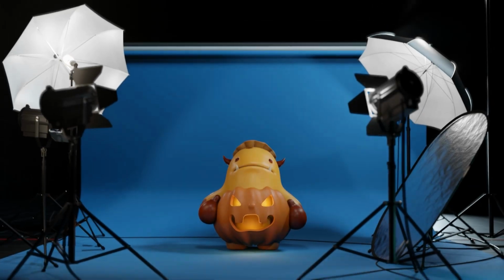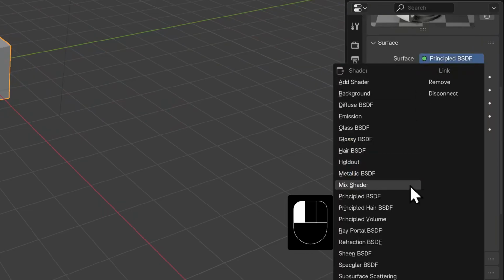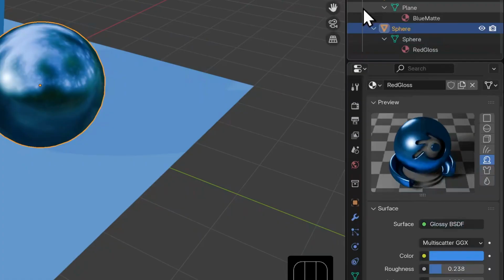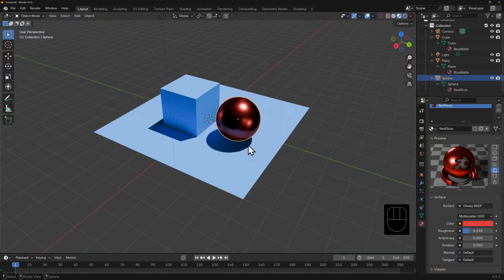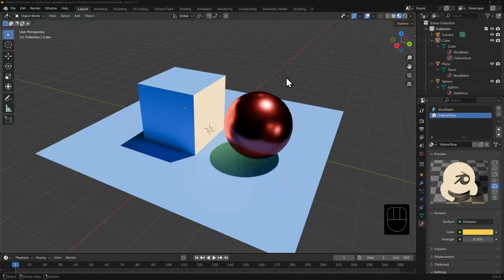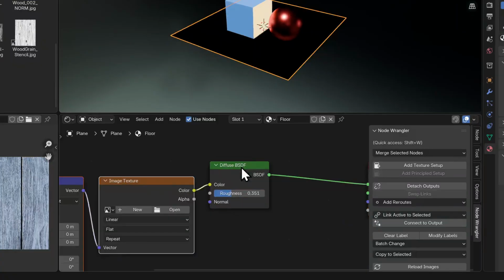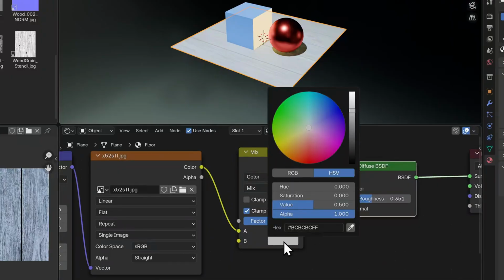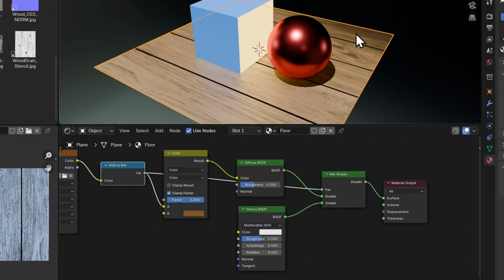Materials and Textures in Blender - BLENDER 4.5 BASICS (part 18)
➤ Grab your FREE copy of Press Start - Your first Blender Project

Materials and textures help our models look their best. A material tells the render engine how light should interact with the object: what colors it should absorb or reflect, how diffuse or shiny it should be, or how transparent it is.

The most important material settings in Blender are Base Color, Metallic, and Roughness. If you combine those three right, you can make most materials!

➤ Check out the full CORE Fundamentals series to get a jump start on modeling, sculpting, animation, lighting, shading, texturing, and rigging

➤ Learning Blender Hot Keys?  Download our FREE Blender Hot Key Cheat Sheet